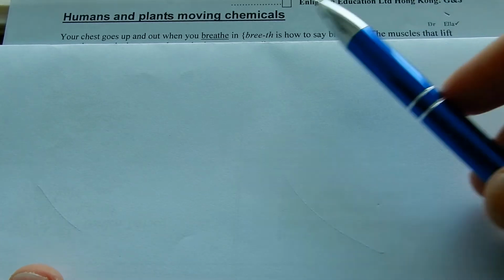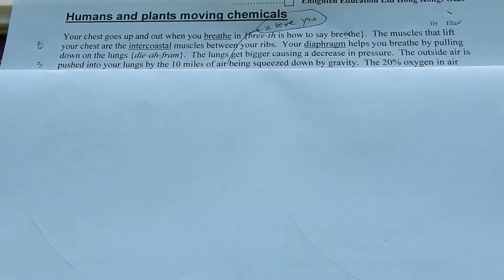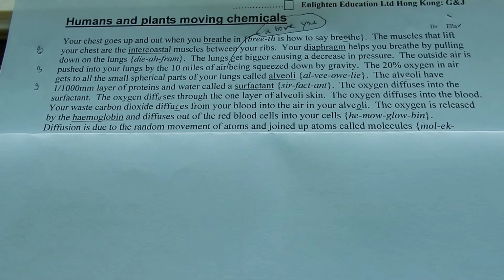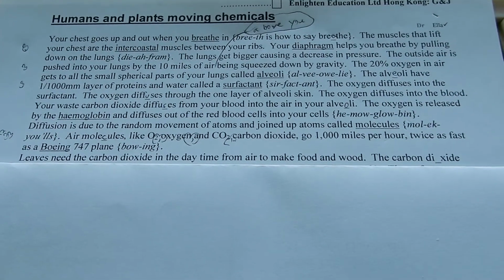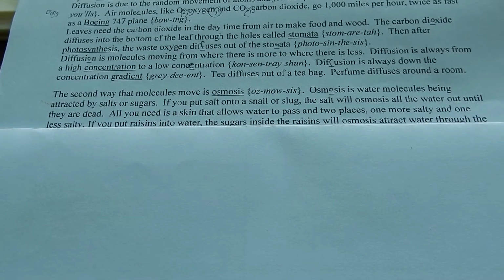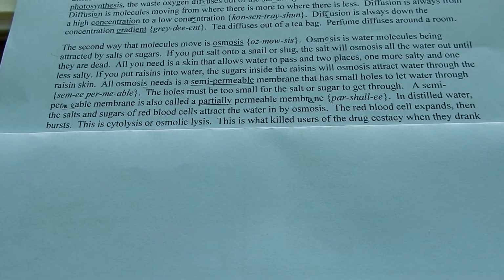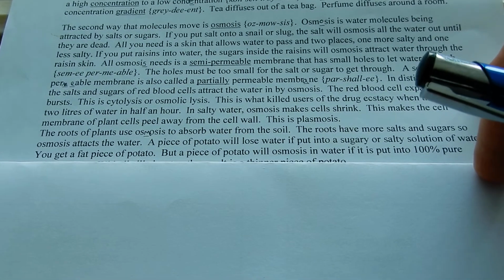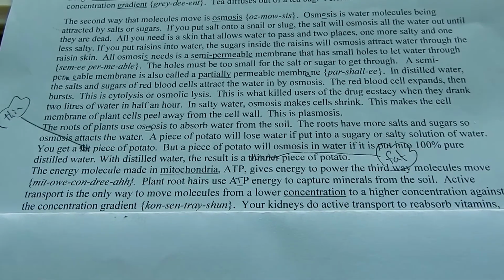Plants and animals move oxygen by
Osmosis
Diffusion
Active Transport